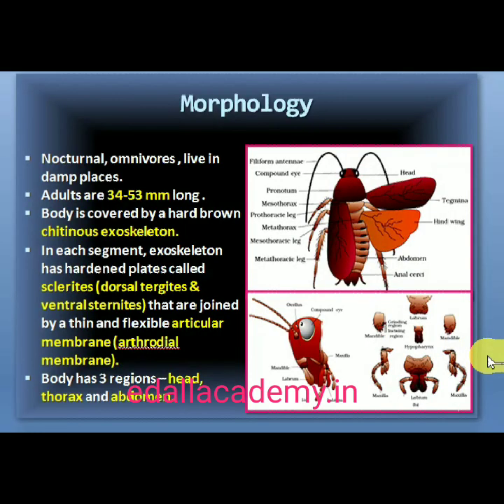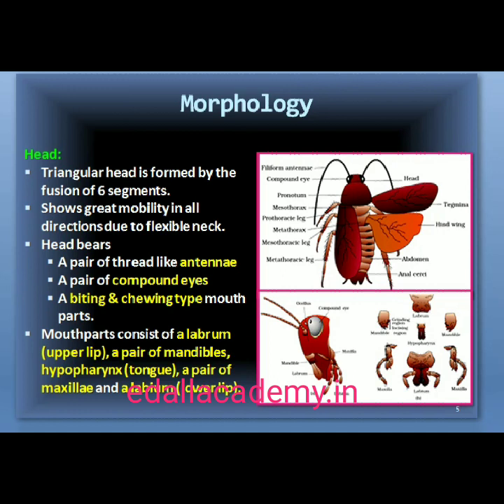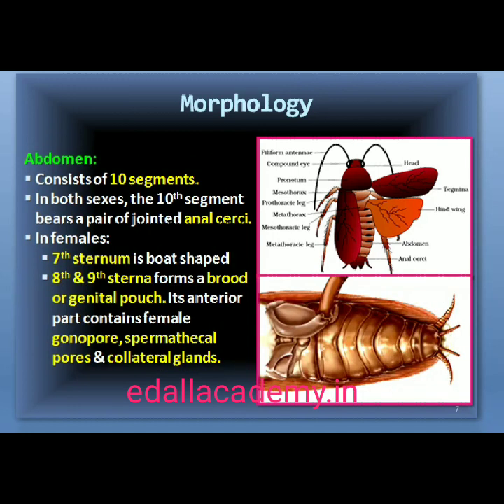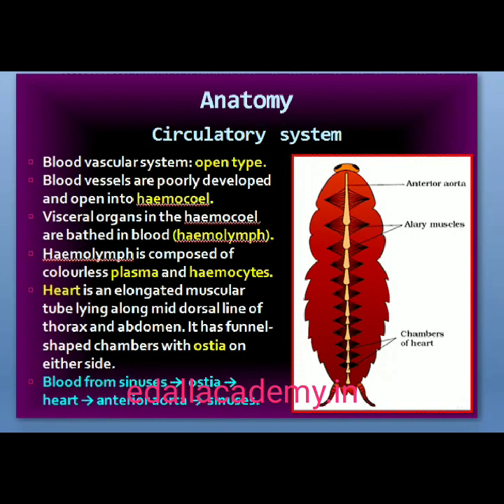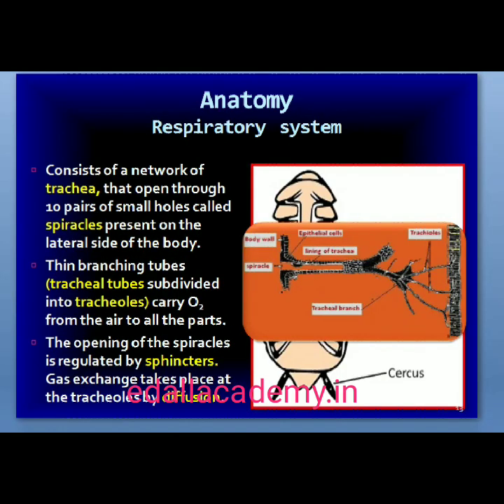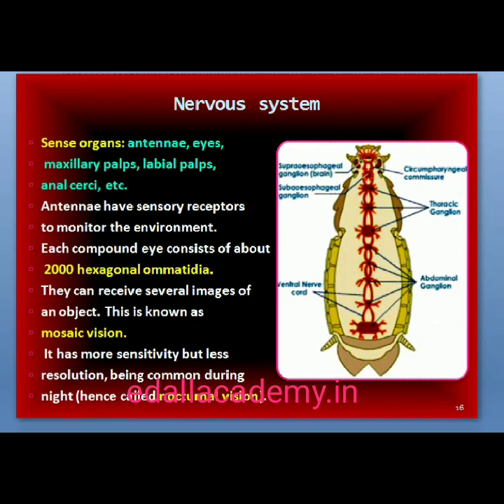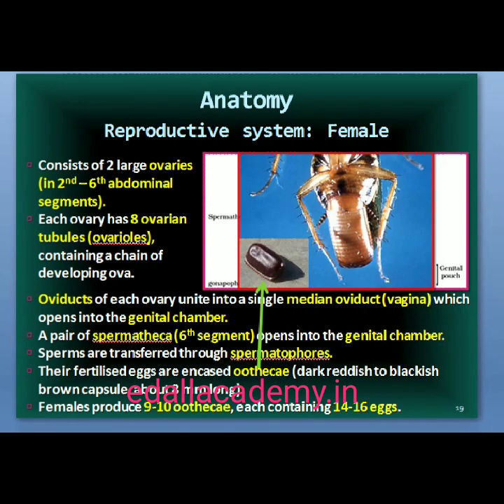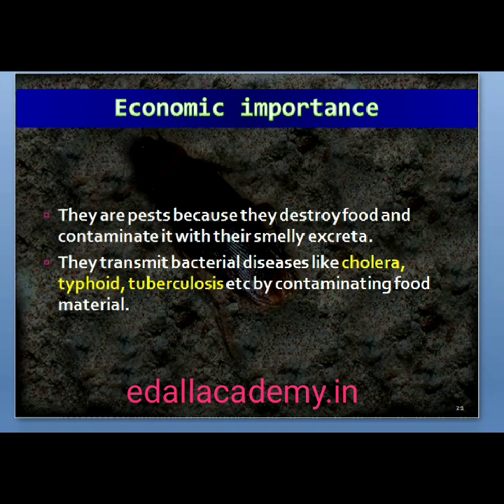Structural Organisation in Animals-Cockroach | NCERT 11th Biology |Smart Revision Audio Video book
EDALL ACADEMY | NEET | AIIMS | JIPMER | NCERT 11th  BIOLOGY | STRUCTURAL ORGANISATION IN ANIMALS | COCKROACH  Smart Revision | M. YOGANANDAM, M.Sc.,M.Phil.,B.Ed.,(Ph.D).,DIRECTOR and Biology Lecturer for more information about our services, visit our
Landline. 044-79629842